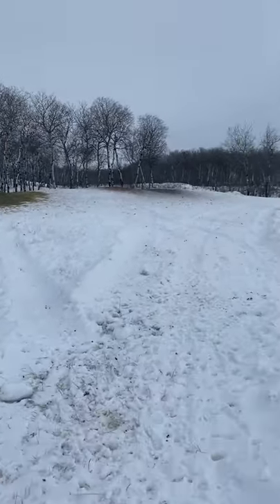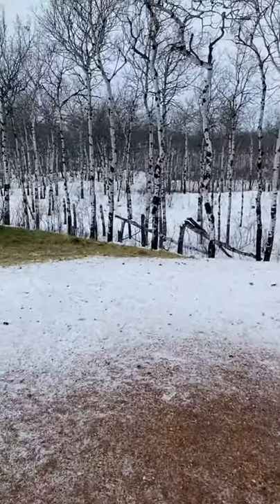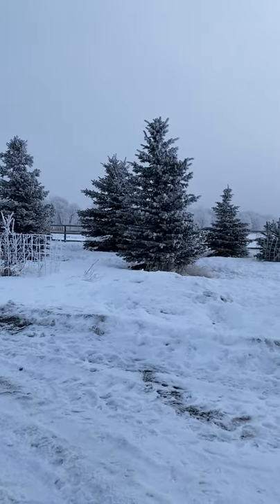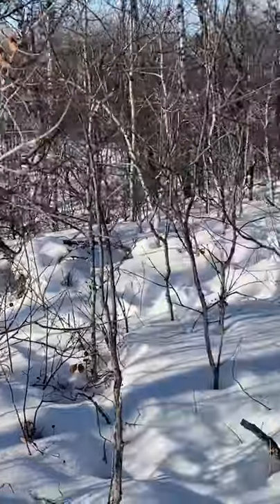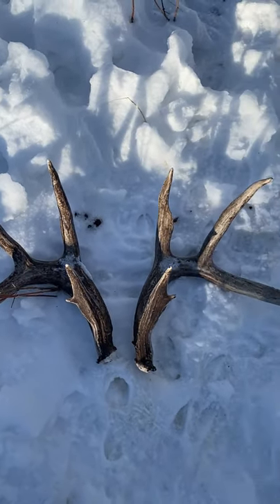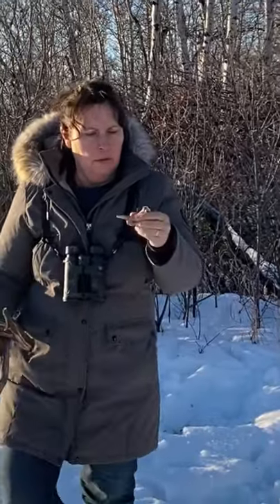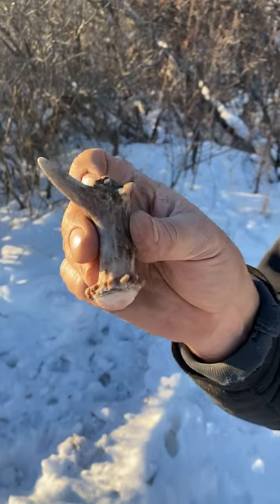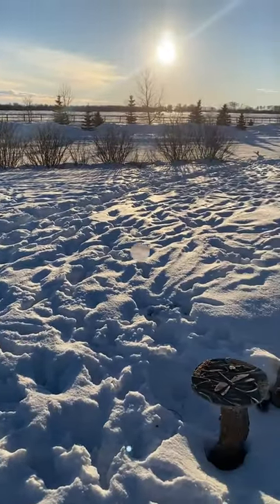Dealing with Deer Problems in Yard - Friend or Foe?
Dealing with deer problems in our yard and garden is an ongoing problem. Where we live it's hard to keep deer out of the yard and garden. Deer can do a lot of damage to trees, plants and bushes. On the other hand we do enjoy watching them and looking for their sheds around the farm. My daily walks through our backyard forest finally paid off when I found a nice matched set of sheds. I also discovered they have been doing some damage to my trees and perennials! Some days I'm not sure if they are my friends or my foes.